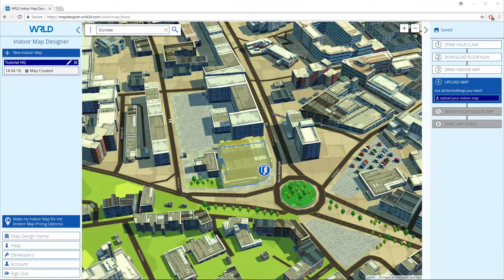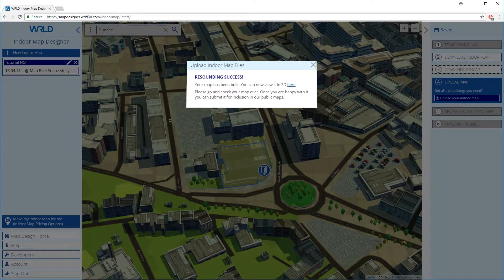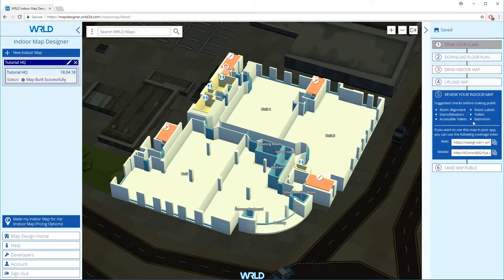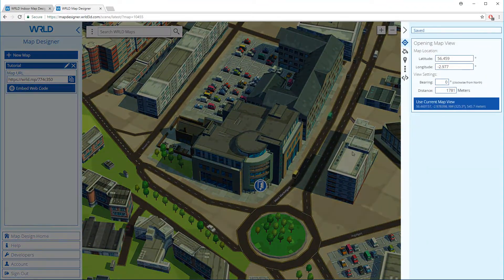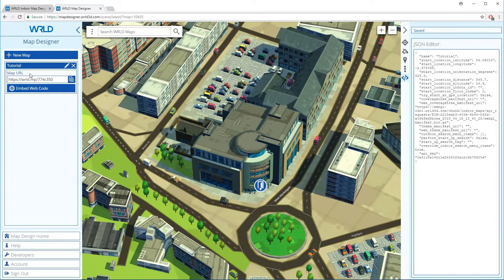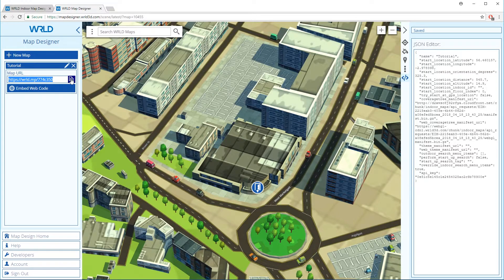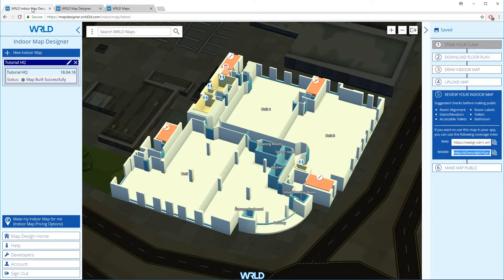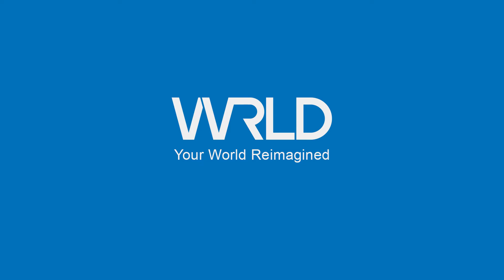WRLD Indoor Maps - Upload and Submit Map (Part 3/3)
Introducing WRLD Indoor 3D Maps

3D maps transform any building or venue into an immersive environment. With an indoor map from WRLD, you can easily visualize any building in 3D to optimize building management, resources, and planning.

Create engaging and smart building solutions with accurate indoor 3D maps for mobile, web, VR, and AR applications.

In this last video of our 3-part tutorial series you'll learn how to get set up:
1. Upload your Map to the WRLD
2. Review your map
3. Submit your map to be publicly available in WRLD maps.